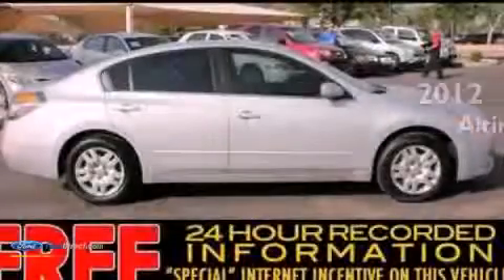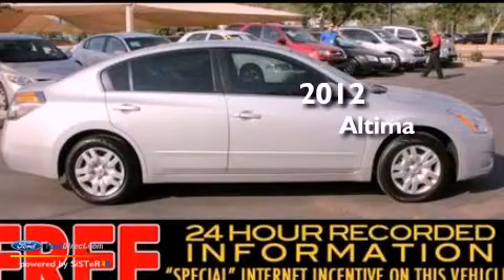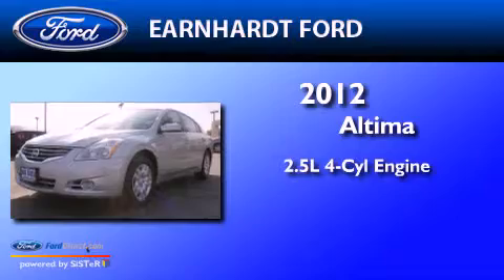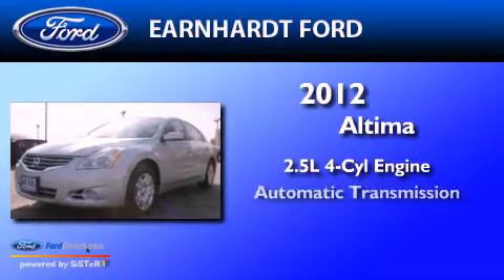2012 NISSAN ALTIMA Chandler AZ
Year : 2012
 Make : NISSAN
 Model : ALTIMA
 Engine : 2.5L I4 16V MPFI DOHC
 Trans . : AUTOMATIC CVT
 Exterior : GRAY
 Miles : 22,160
 Interior : GRAY
 Stock : FD0248A